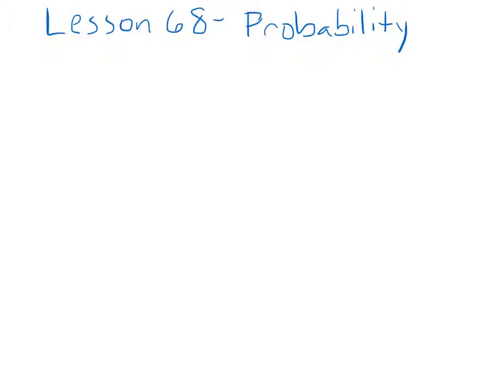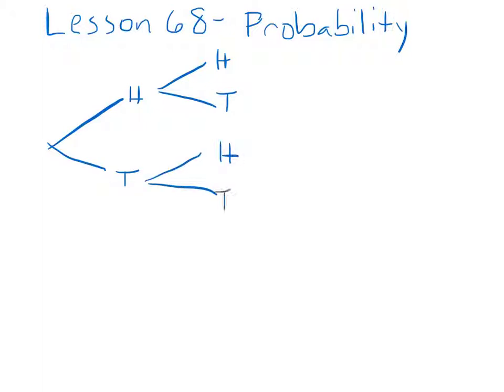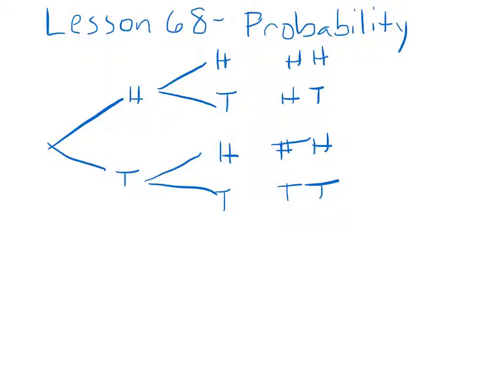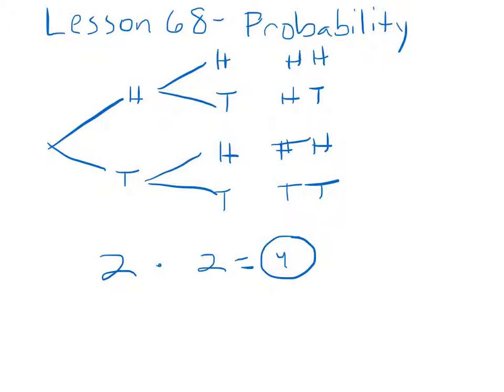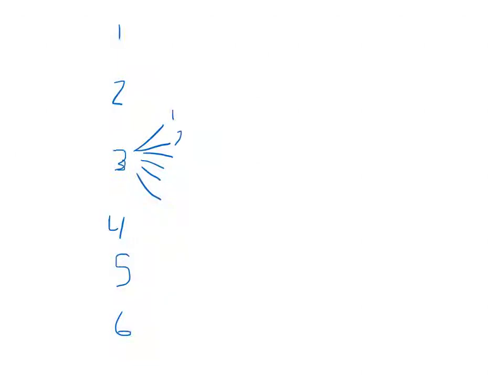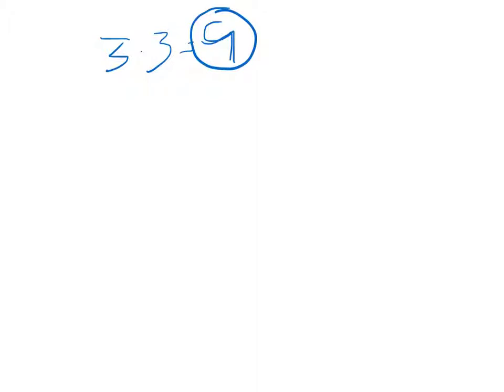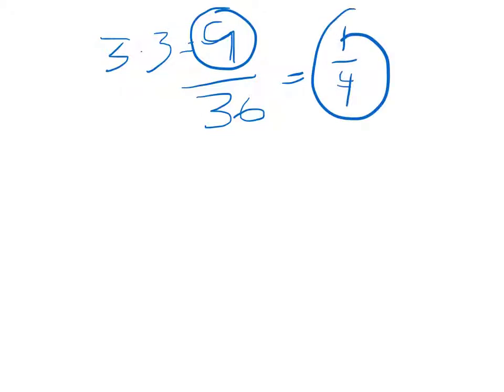Lesson 68 - 8th Grade